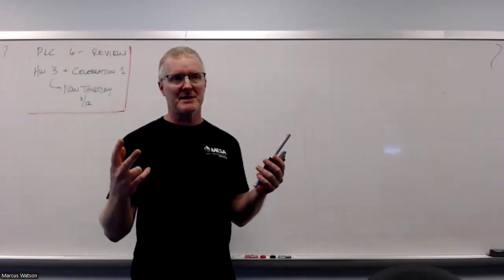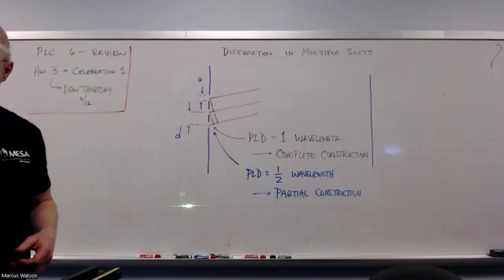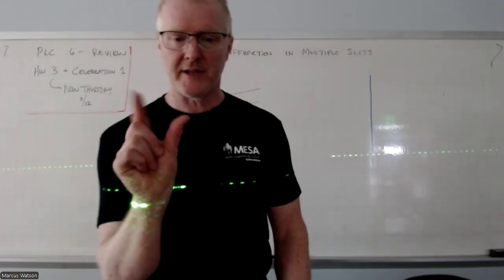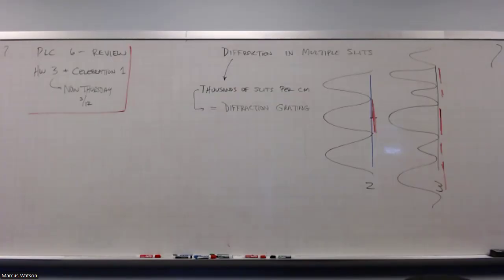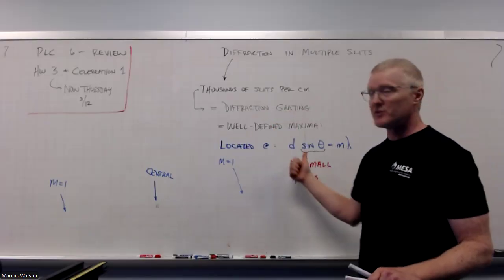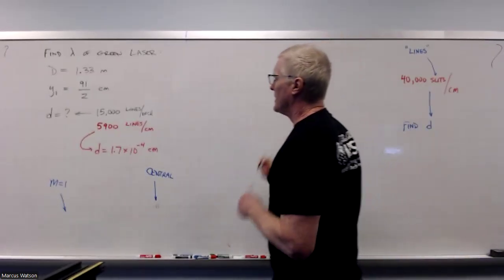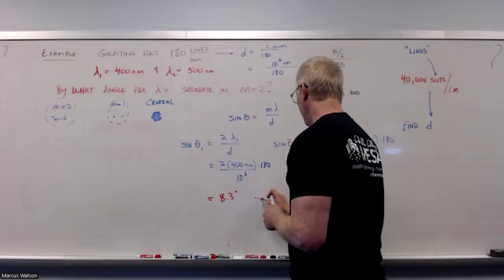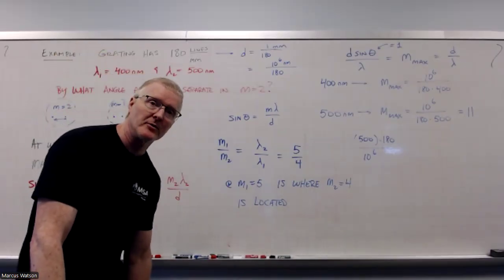PHYS 4C Spring 26 Week 6 Class 2